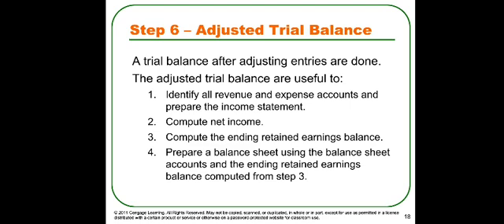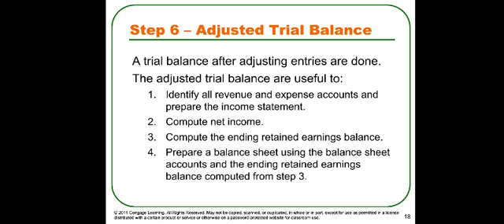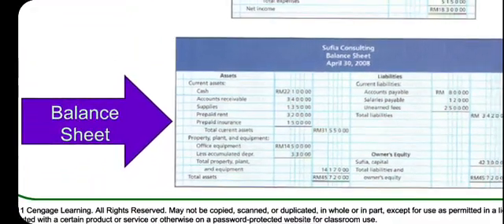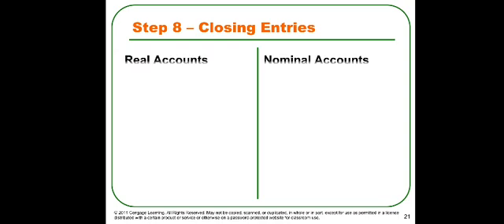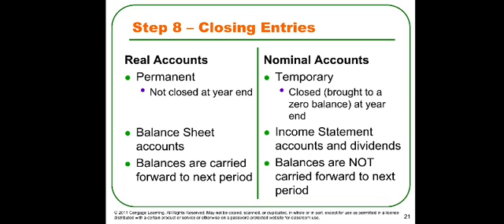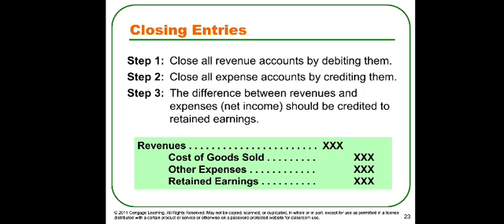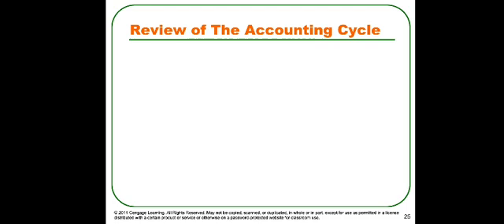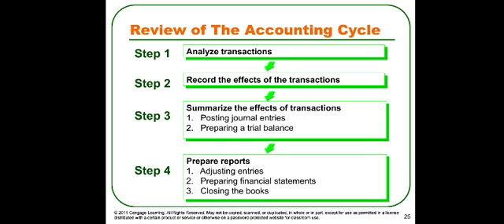ACT3110 TOPIC 3 & 4 (Lecture 3)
Explanations about adjusted trial balance, preparation of financial statement and closing entries. Relevant for the sole-proprietorship service business.